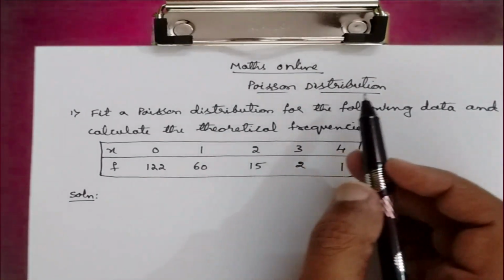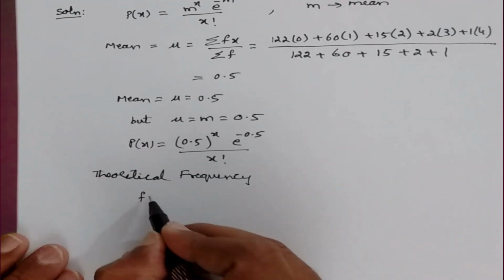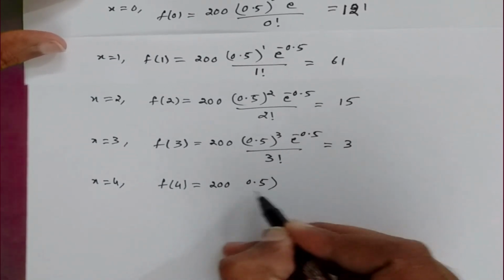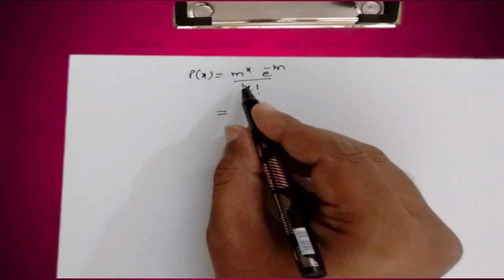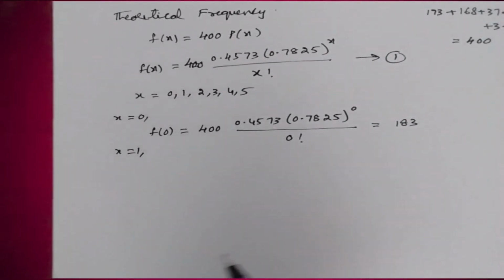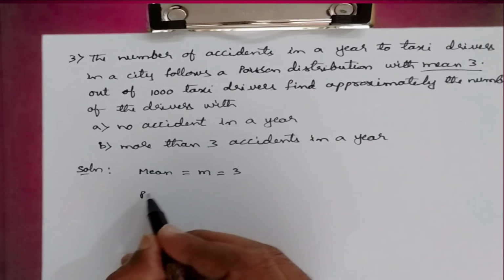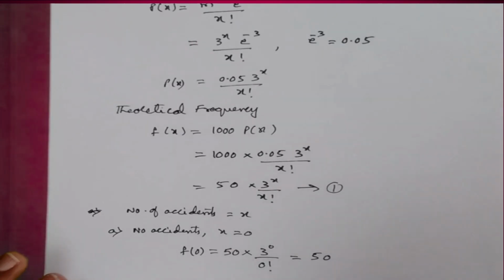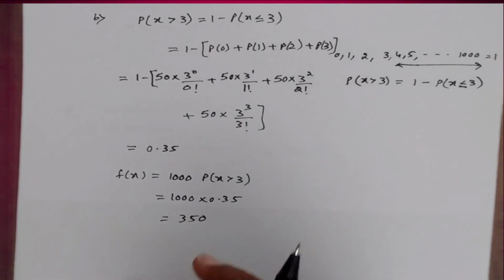Poisson Distribution (Examples)